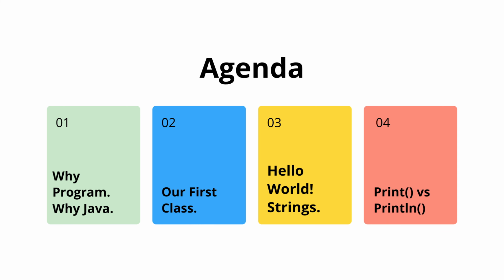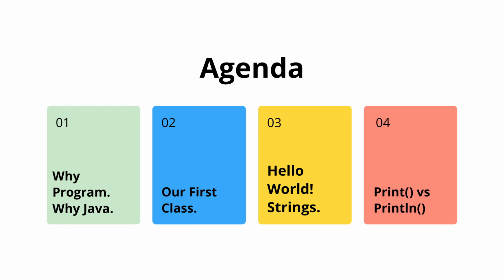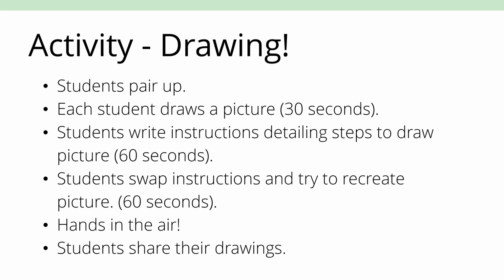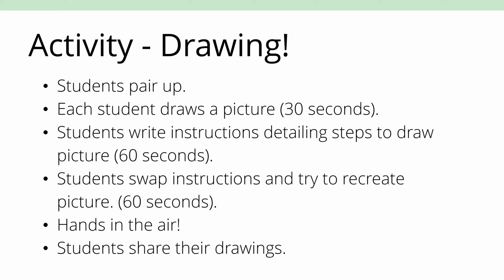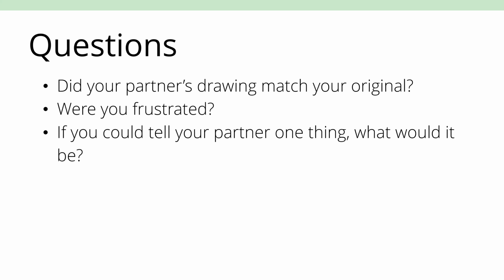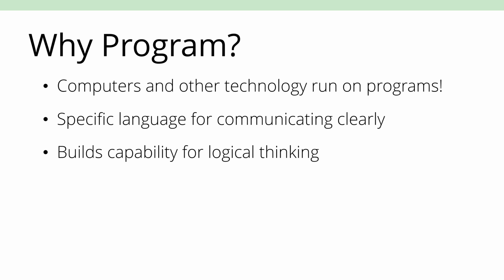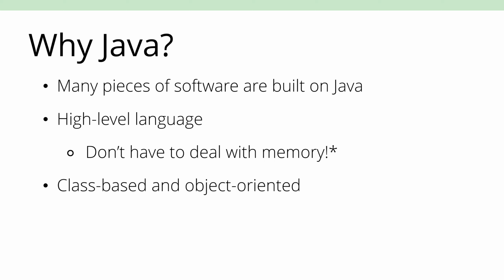01.01 - Why Programming Why Java (1/4)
Why learn programming? Who should learn programming? And why the Java programming language? In this first video of the AP Computer Science A course, Charles Wang of TheWangClass invites everyone to take their first step to learn programming.